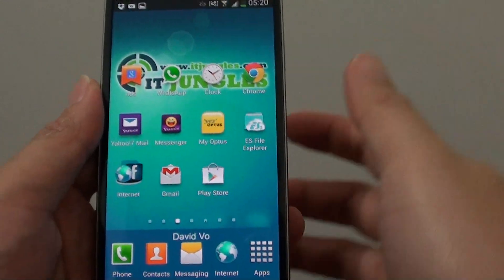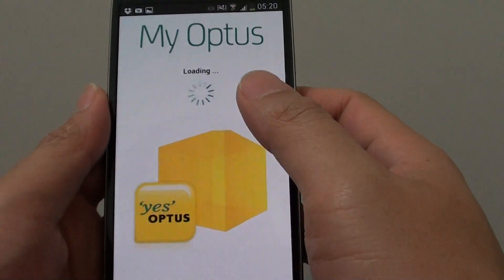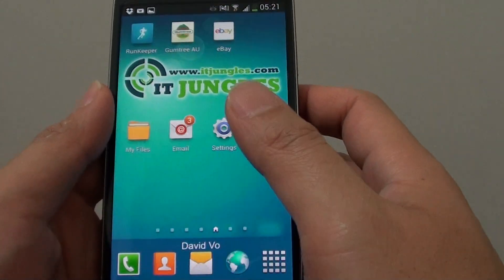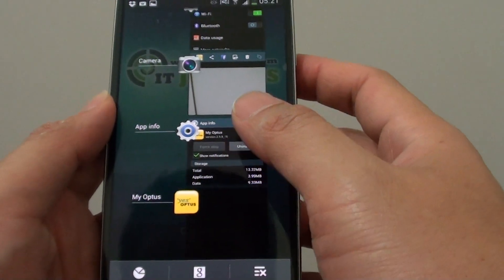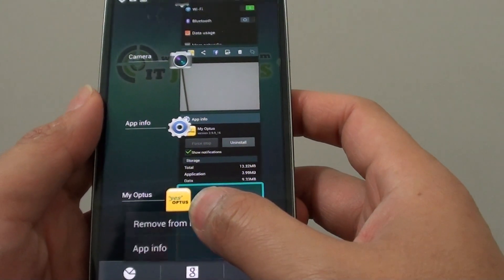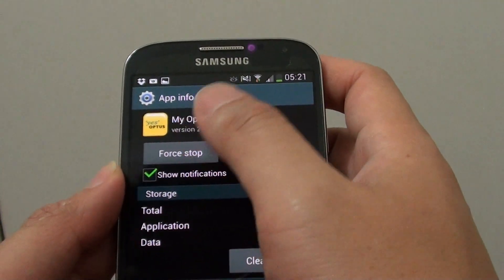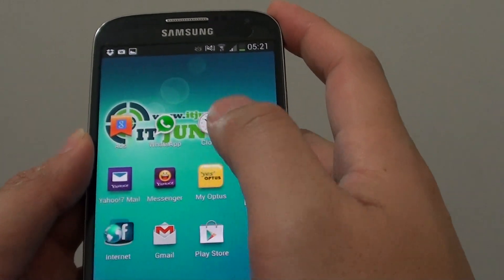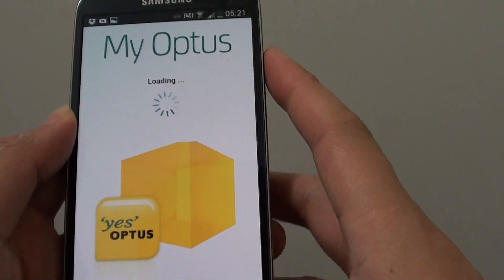Samsung Galaxy S4: How to Quickly Close and Restart a Problem App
Learn how you can quickly close and restart a problem app on the Samsung Galaxy S4 without having to restart the phone.